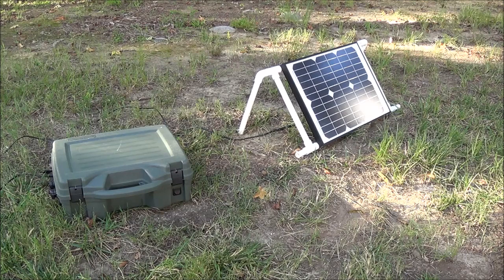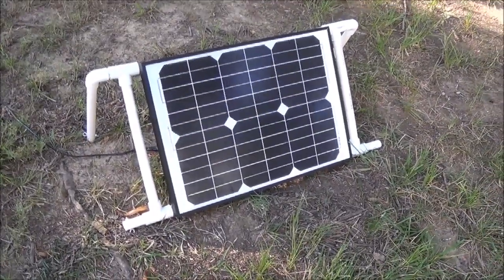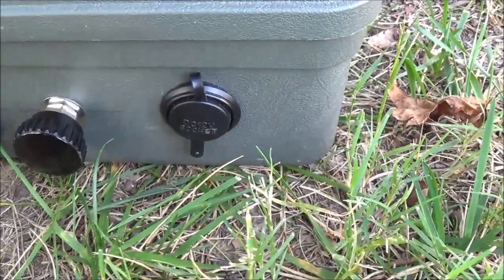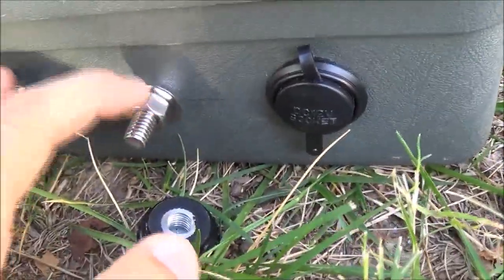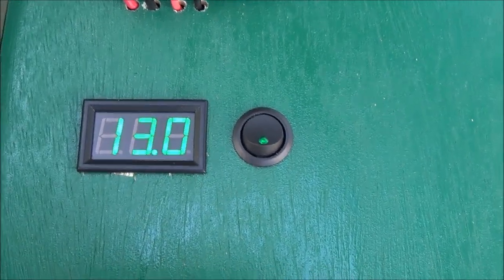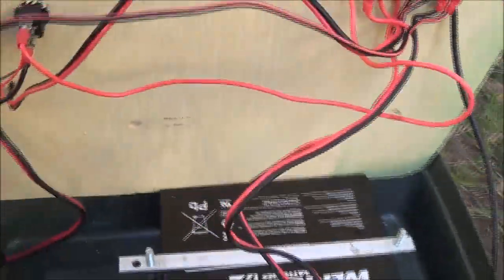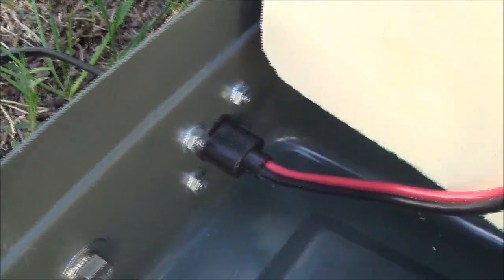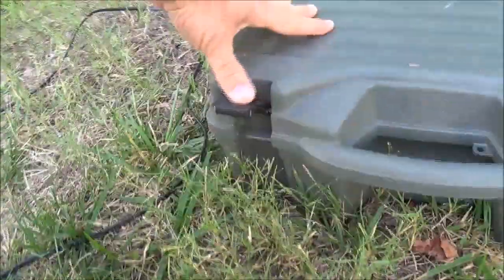DIY Portable Solar Generator #2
In this video I describe a DIY Portable Solar Generator. Putting together a couple of items that I saw on other version of Solar Generators, I ended up with something that is pretty light weight, good capacity, and very functional.

This is the second Solar Generator that I have built. There are several different types out there on the market, but it is always fun to build something yourself and have it be easy to use and also functional.